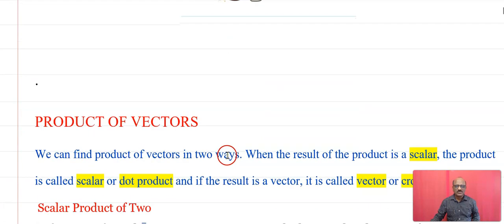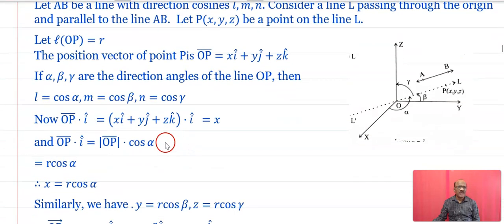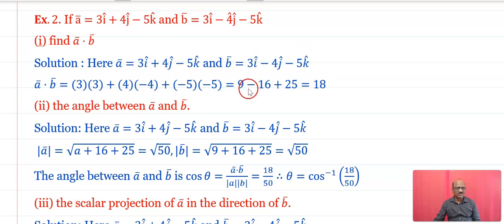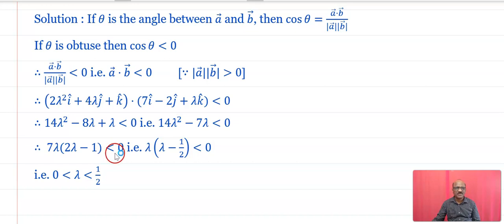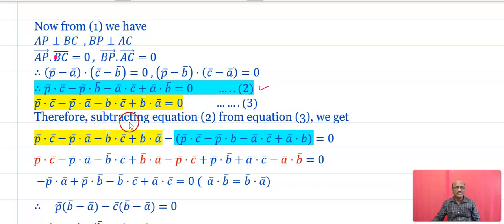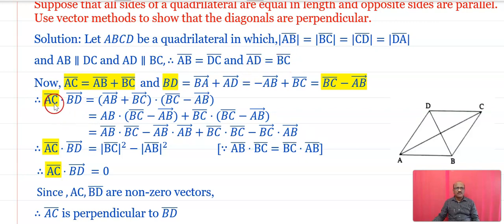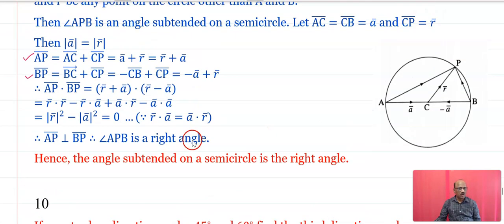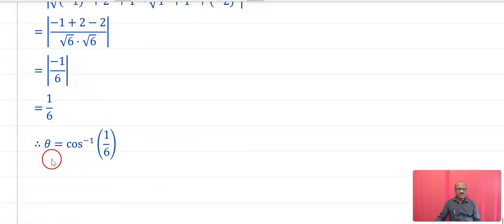Class -12|New Syllabus|Maths-I |Vectors|Exercise-5.3|Maharashtra State Board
I am uploading the video of Mathematics-1 about the Fifth  Chapter -Vectors, Exercise-5.3